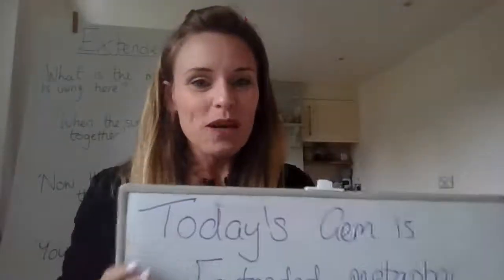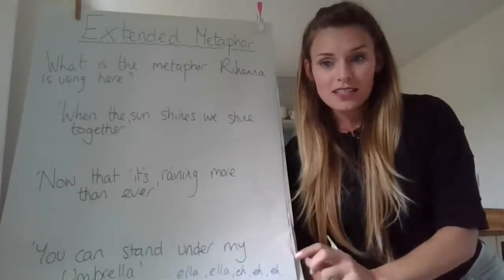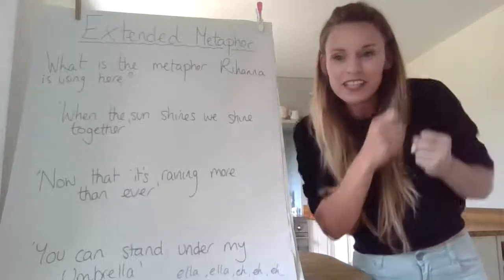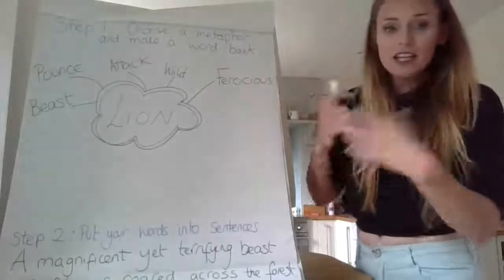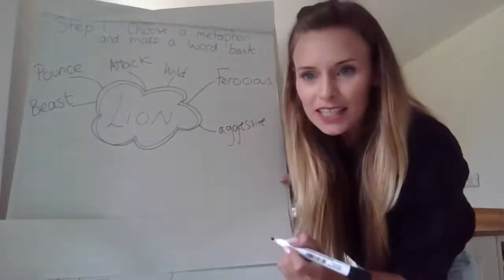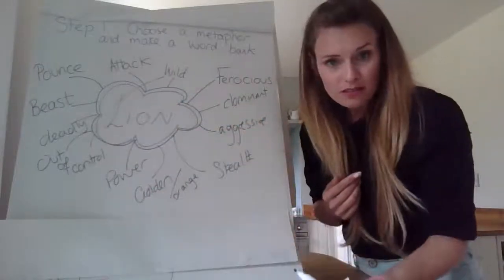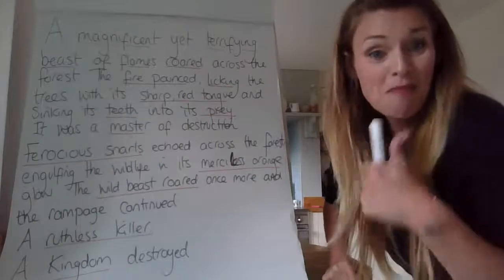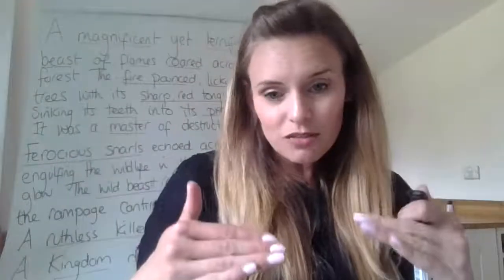English Gems Live Lesson 1 -trimmed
Extended metaphors take 3 after an epic fail going live for the first time. Must do better!